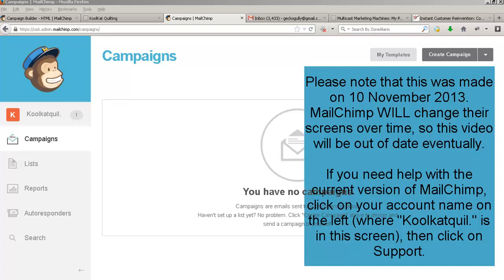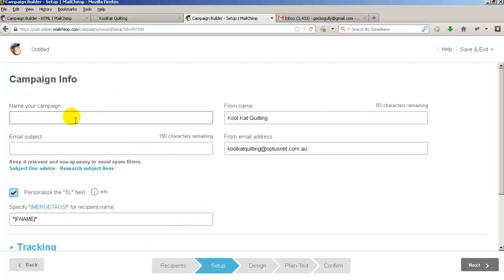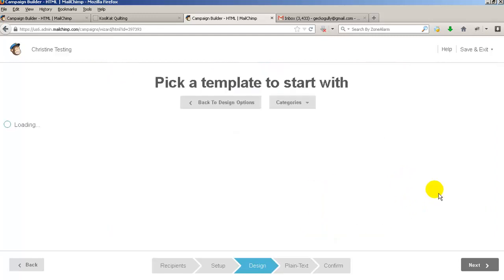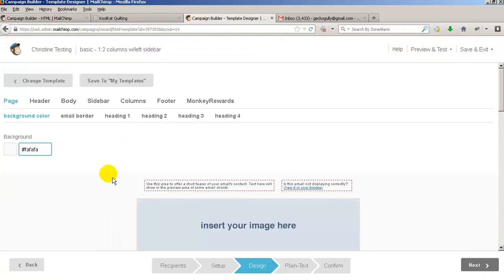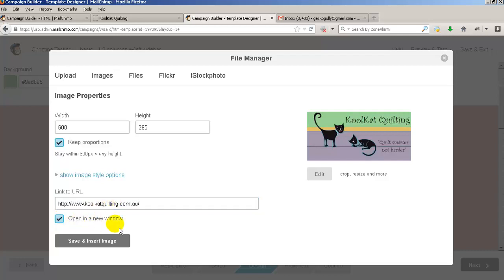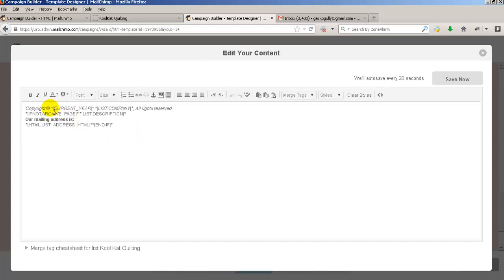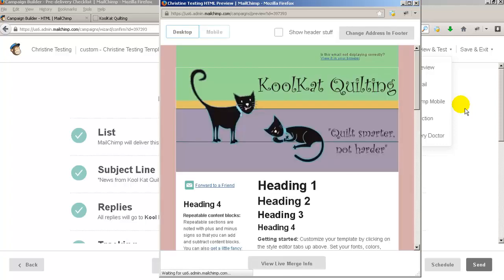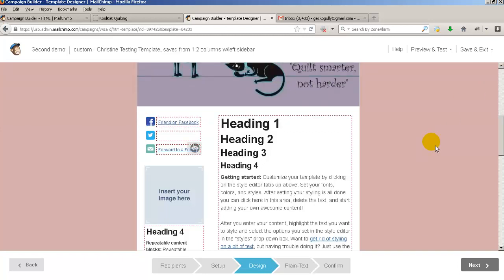Using Templates in MailChimp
How to use templates when setting up a campaign in MailChimp.  Best watched in full screen mode. Want to know how to download this video from YouTube?